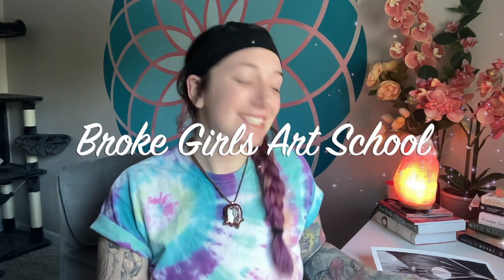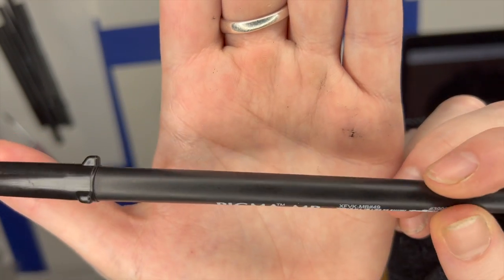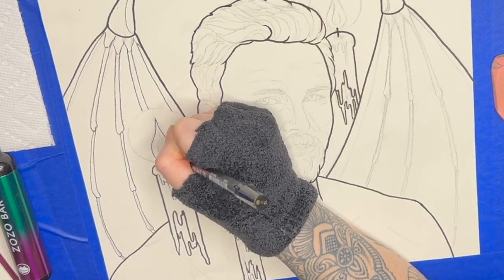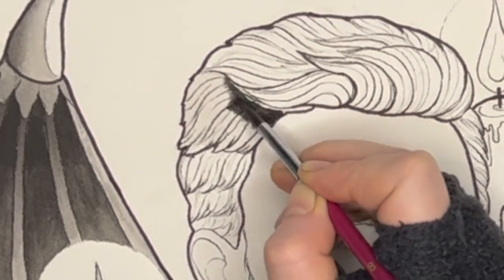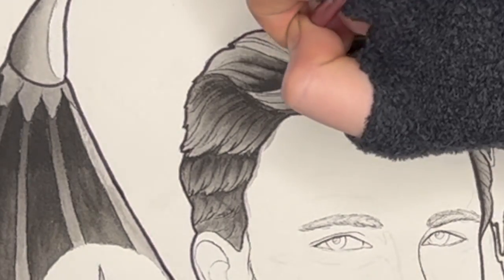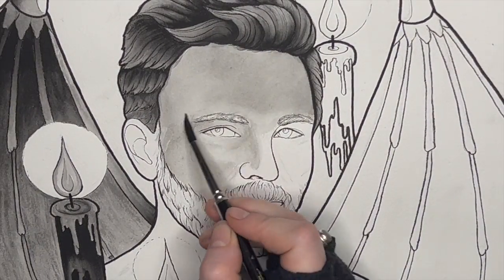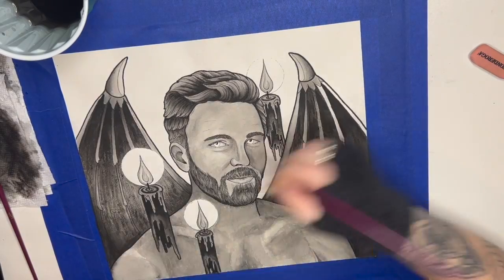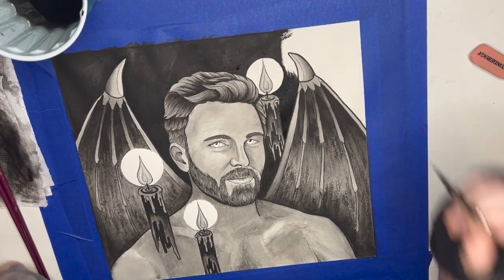Lucifer painting - watercolor portrait painting techniques / tutorial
Supplies –
Arches Watercolor Paper
Round Watercolor Bruses
Black Luquid Acrylic
Liquid Acrylic Colors
Painters Tape
Pigma Markers